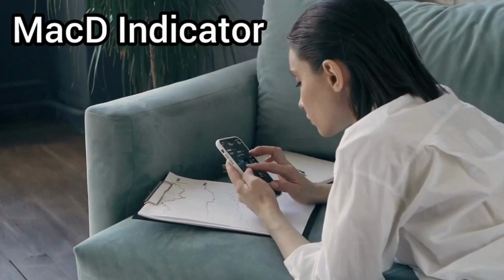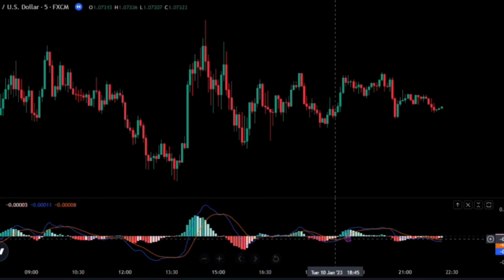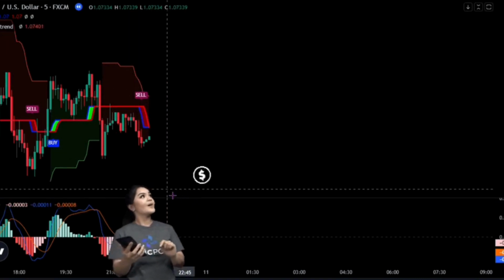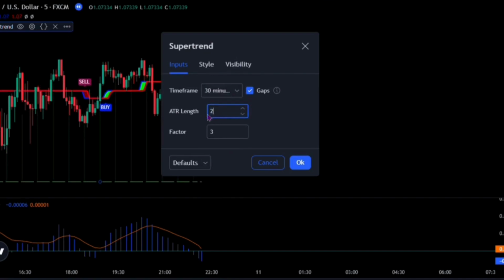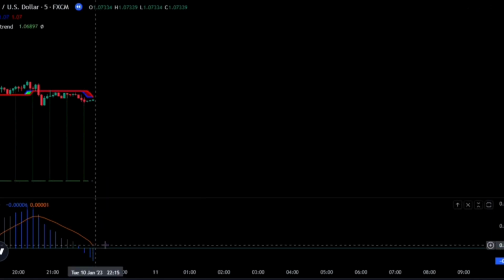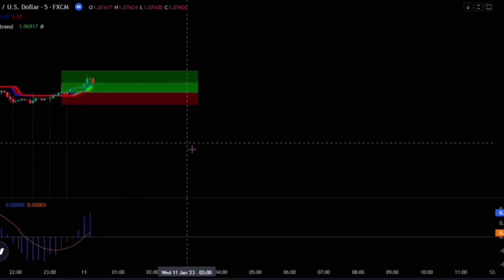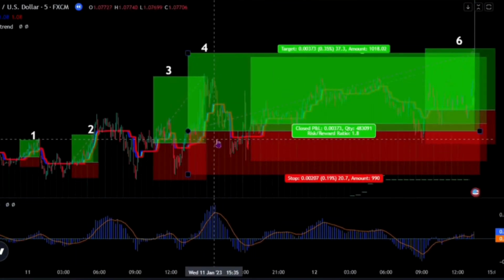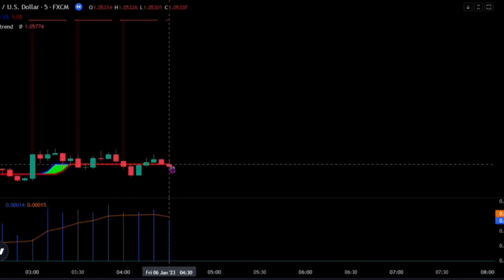Unlocking Massive Profits with MACD Indicator $18,000 in Just 2 Months! Foolproof Strategy Revealed